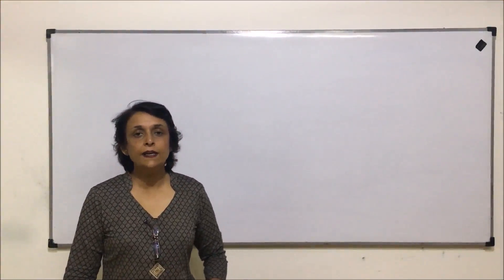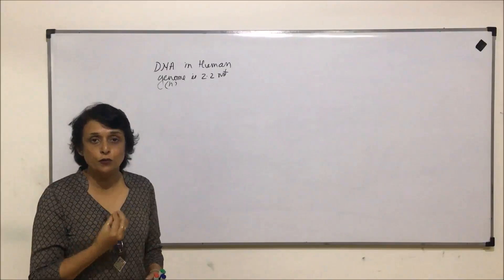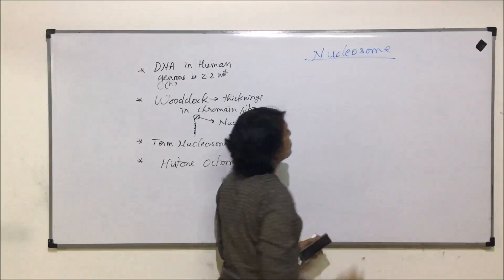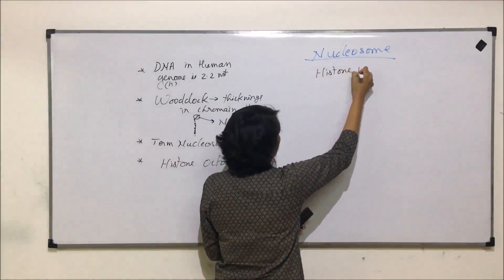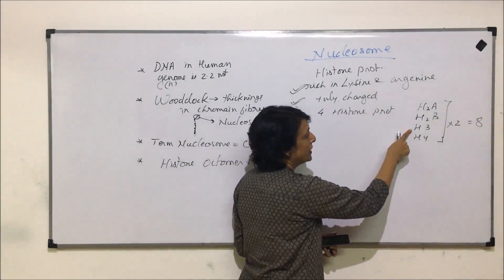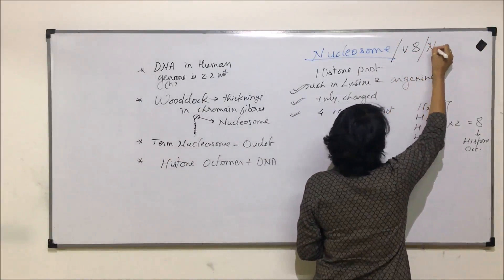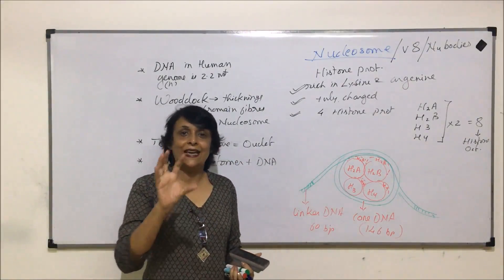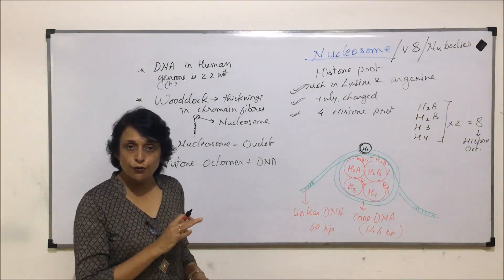Molecular Basis of Inheritance | NEET | Structure of Nucleosome | Neela Bakore Tutorials